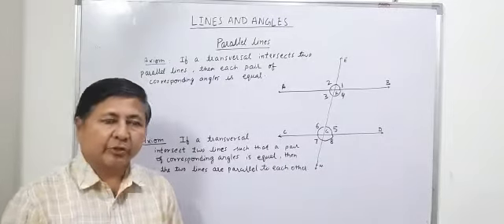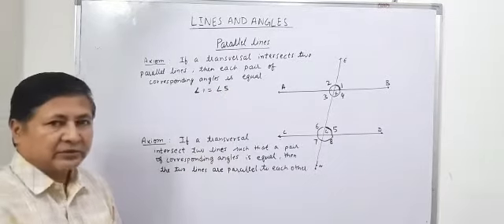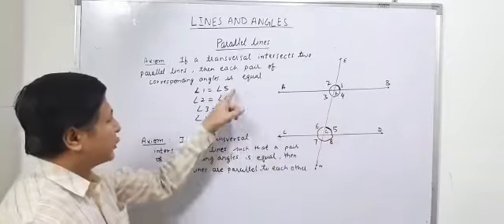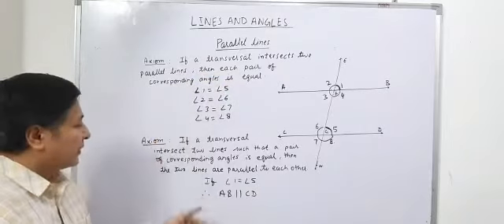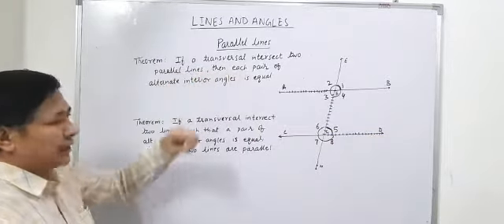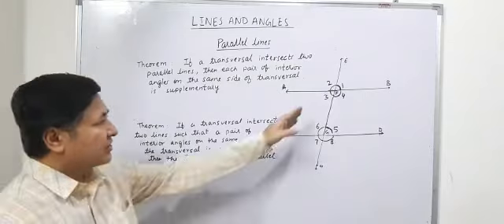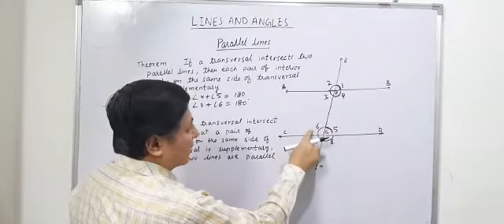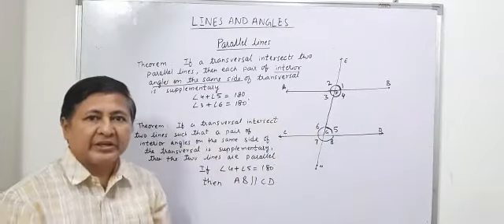Class IX Maths NCERT Parallel lines